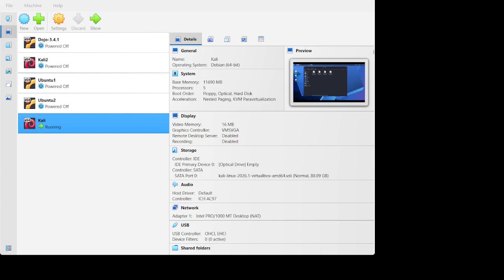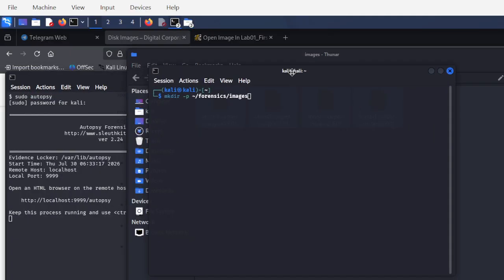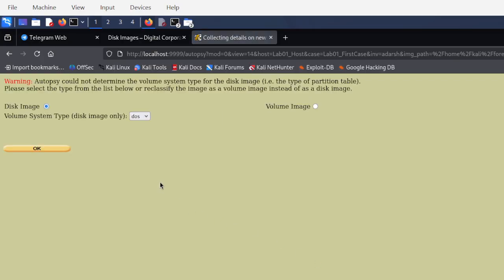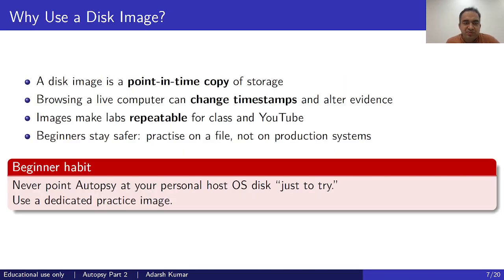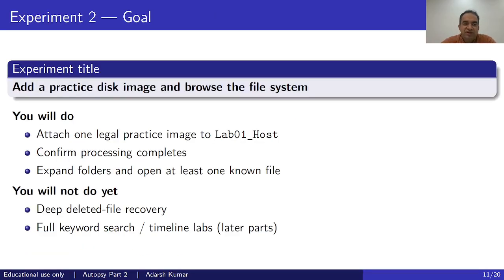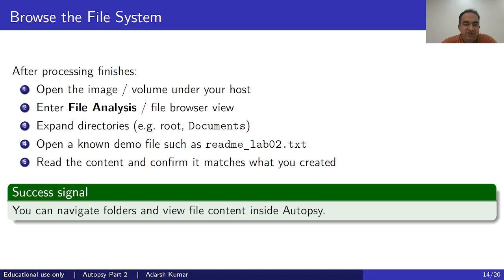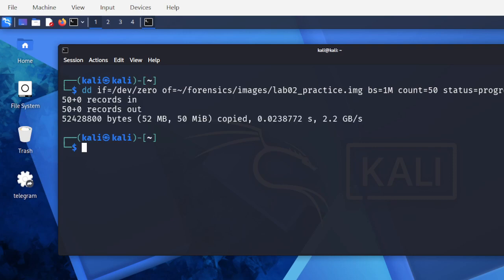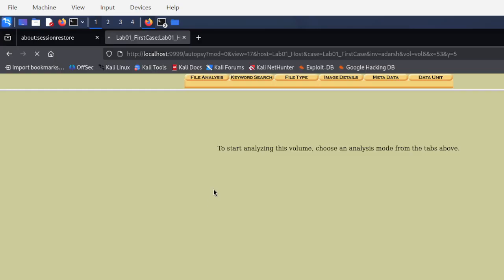Learning Digital Forensics Using Autospy Part 2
In Experiment 2, we continue from our Autopsy case and host setup by attaching a legal practice disk image, choosing the correct image/volume type, waiting for processing, and browsing the file system to inspect folders, timestamps, and file contents for educational digital forensics training. Disclaimer: this content is for education and ethical learning only—use Autopsy only on sample images or systems you own or are explicitly authorized to analyze; unauthorized access or misuse is illegal and we accept no liability. Keywords: Cybersecurity DigitalForensics Autopsy KaliLinux EthicalHacking CyberForensics DiskImage EvidenceHandling ChainOfCustody InfoSec HandsOnTraining OWASP NetworkSecurity Cryptography WirelessSecurity.